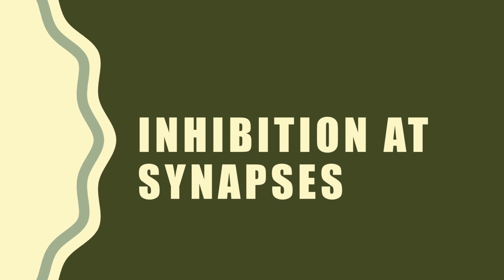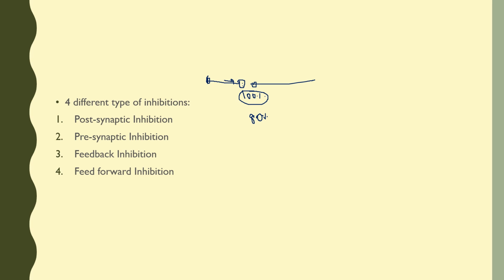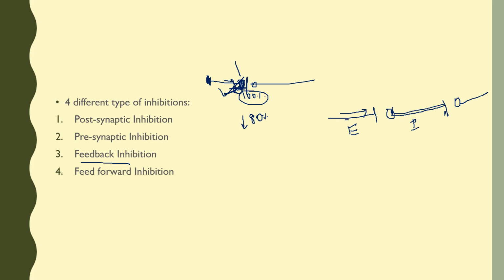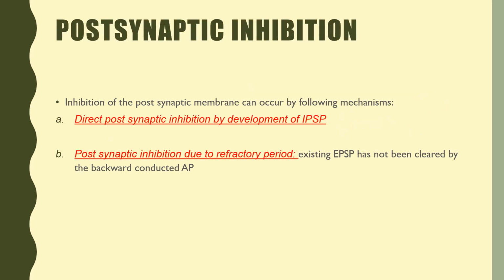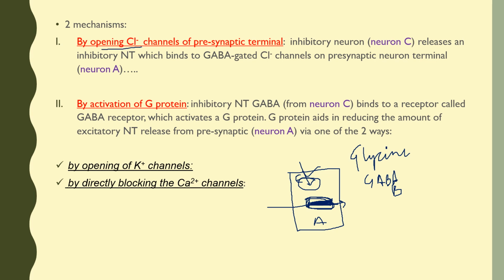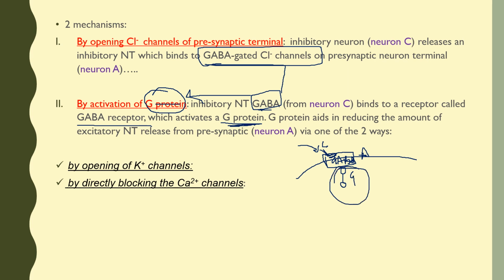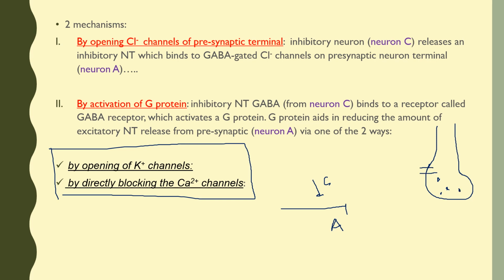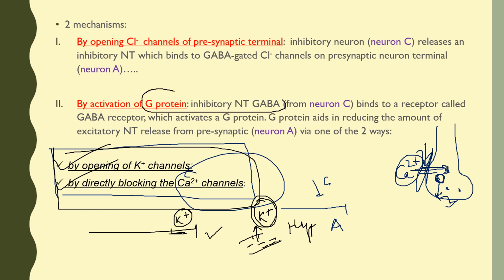Presynaptic & Post synaptic Inhibition